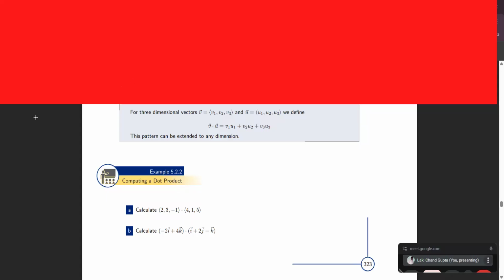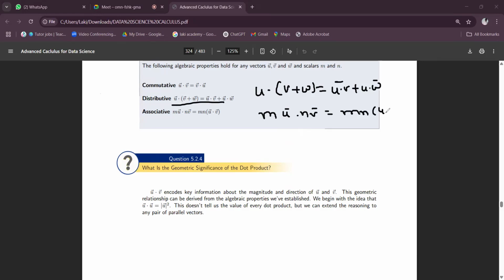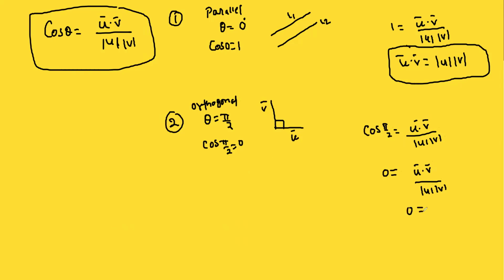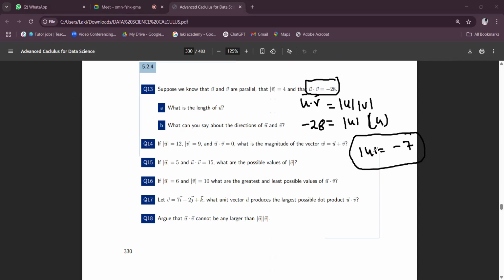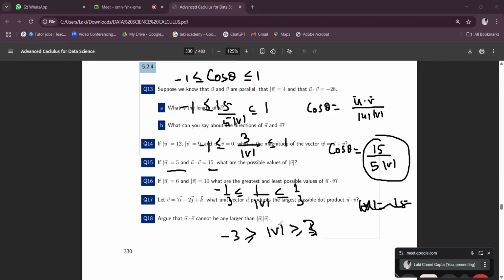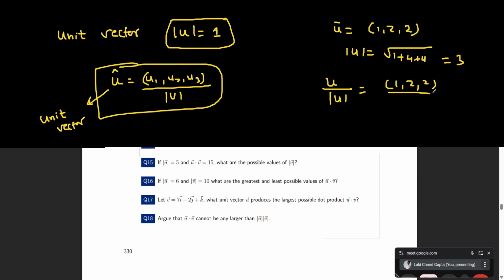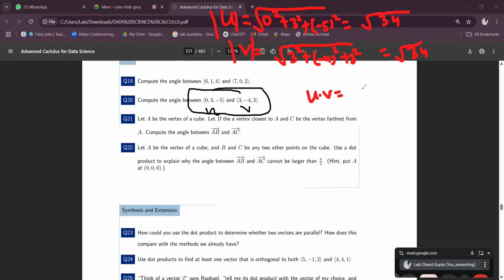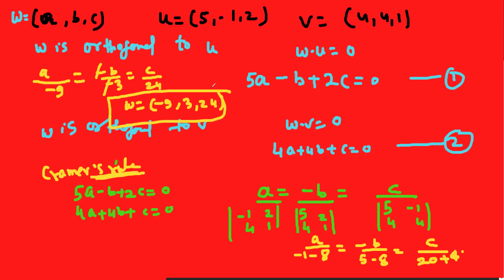Find Angle Between Two Vectors Using Dot Product | formula,Tricks & Examples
In this video, we learn how to find the angle between two vectors using the Dot Product formula:
cosθ = (a·b) / (|a||b|)
We cover step-by-step examples in both 2D and 3D, explain how to identify acute, obtuse, and 90° angles, and share shortcut methods to solve questions faster in exams.

Perfect for students preparing for Engineering Mathematics, B.Sc Maths, GATE, ESE, JEE, and University exams.

What You’ll Learn:
• Concept and geometric meaning of the dot product
• Derivation of the angle formula (cos θ)
• Fast calculation tricks in 2D and 3D
• Special cases – parallel, anti-parallel, and orthogonal vectors
• How to handle negative and zero dot products
• Calculator tips and common exam mistakes
Engineering Mathematics | B.Sc Maths | Data Science Maths | Exam Preparation